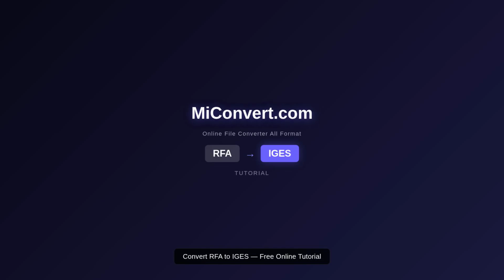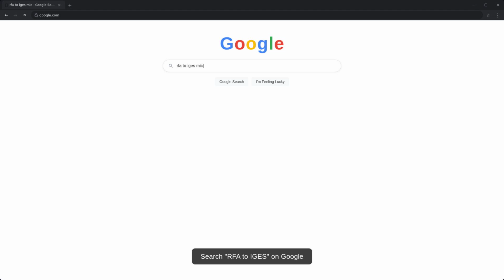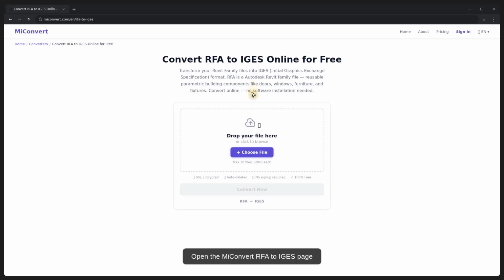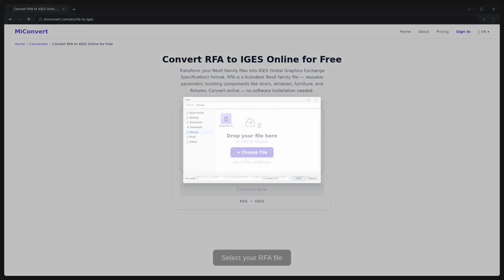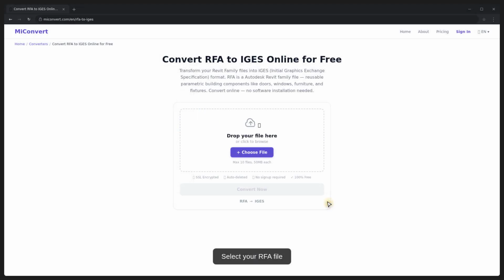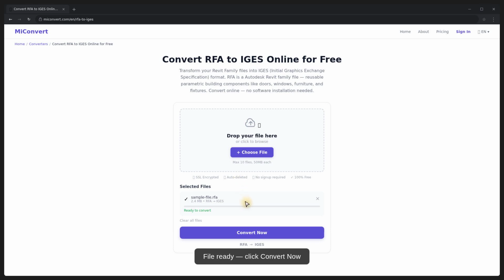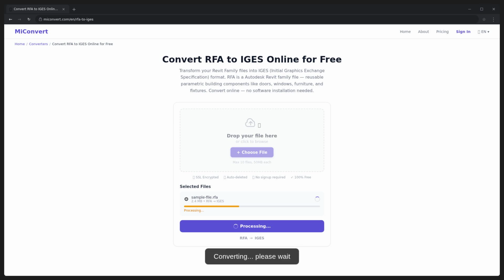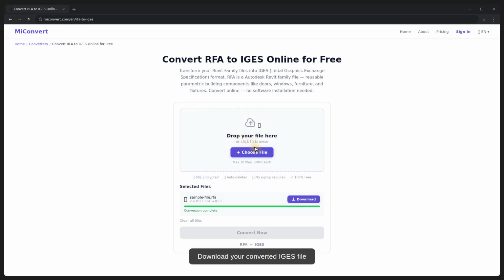How to Turn RFA File into IGES Keeping 100% Crisp Quality (Free)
An A-Z video guide on how to use MiConvert to change RFA format to IGES. This is the safest method to convert data without needing to download any applications to your device.

⏳ Video Timestamps:
0:00 - Why use MiConvert?
0:06 - How to find the RFA to IGES converter
0:14 - Going to the MiConvert homepage
0:20 - Step 1: Upload the RFA file
0:28 - Step 2: Choose convert
0:35 - Wait for the system to execute
0:41 - Step 3: Save the finished IGES file
0:48 - Outro